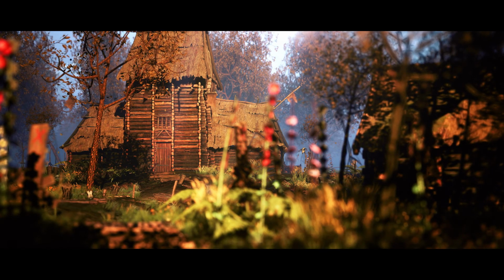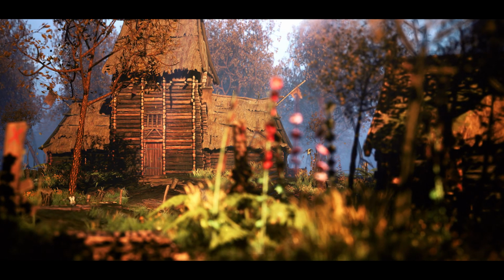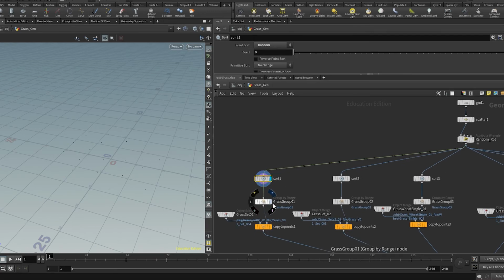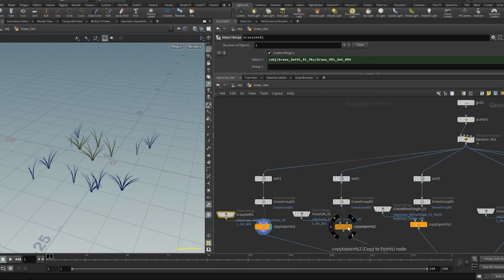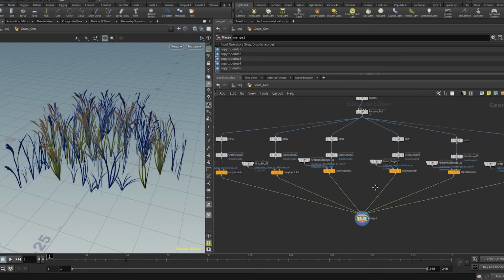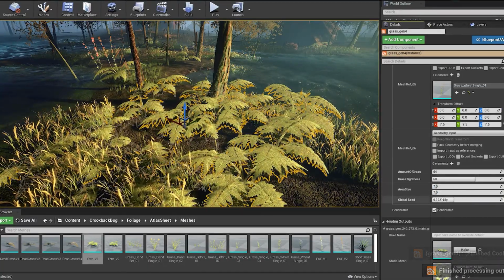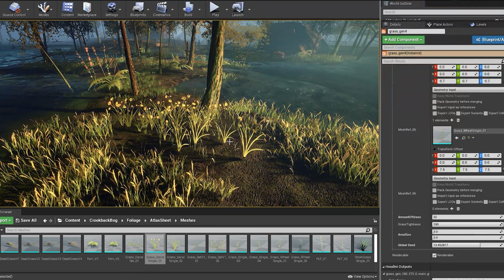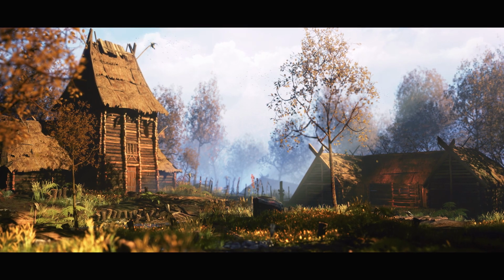Houdini Foliage Cluster Generator - Crookback Bog - PBR Stylized Witcher 3 - Showcase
A quick video to showcase my foliage cluster generator which I used to generate all the foliage in my Witcher 3 project - The HDA tool is made in Houdini, and the tool is very customised in real-time within Unreal Engine 4.